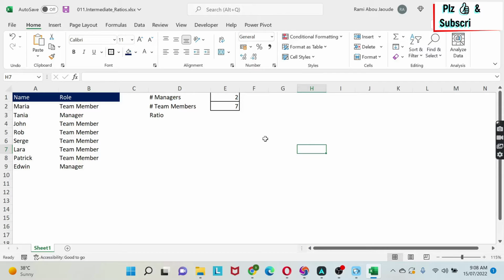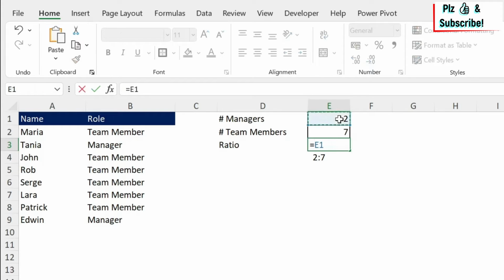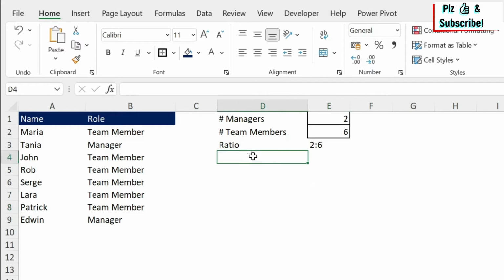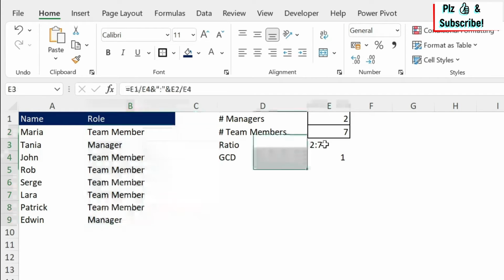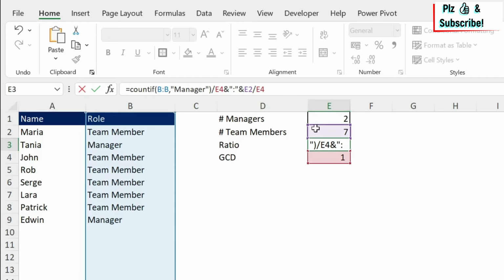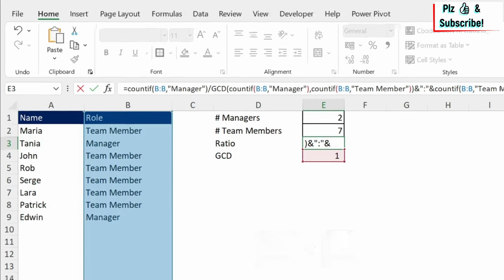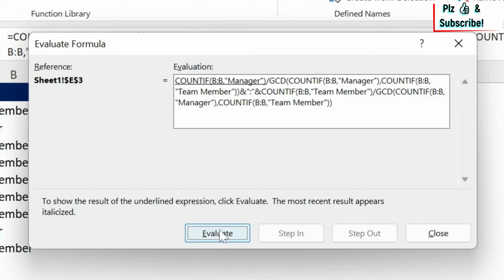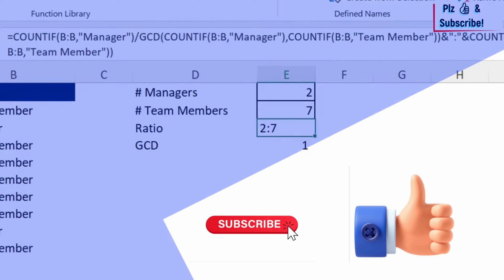011. Greatest Common Denominator (GCD) Formula in Excel to calculate Ratios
Greatest Common Denominator (GCD) Formula in Excel and How to easily calculate Ratios in Excel:

Dealing with Ratios in Excel could be problematic, especially when you need to convert 2:6 to 1:3. Well, not anymore! In this tutorial, we will look at how to use the GCD (Greatest Common Denominator) formula to deal with conversions and how to properly write a ration formula.